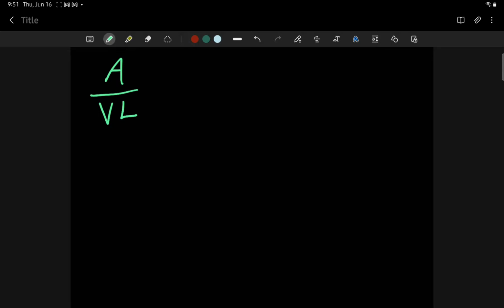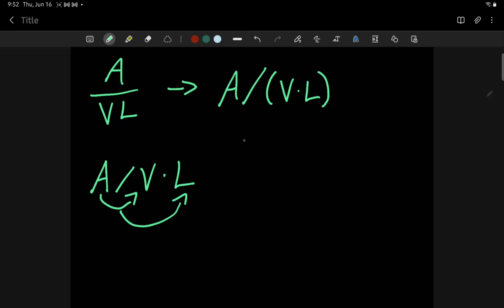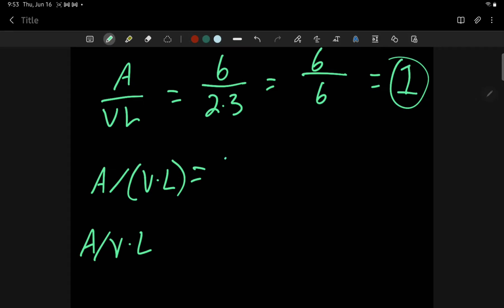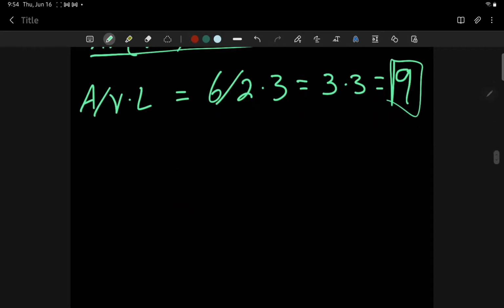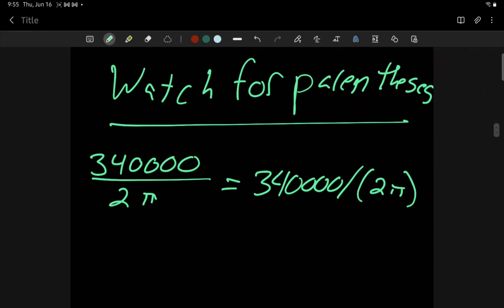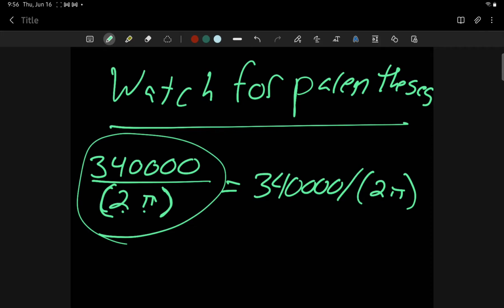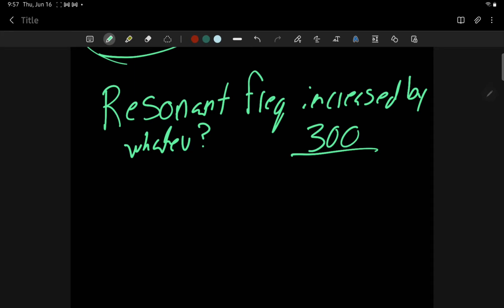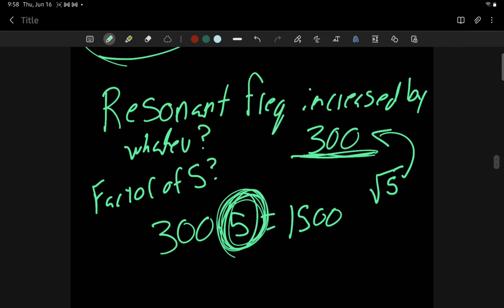Exam 1 Recap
Here are a couple common mistakes I saw while grading Exam 1.